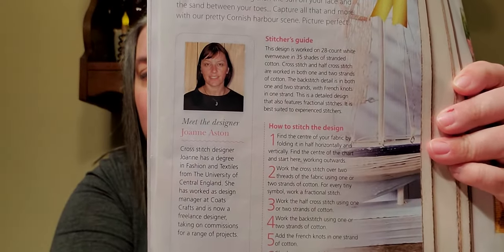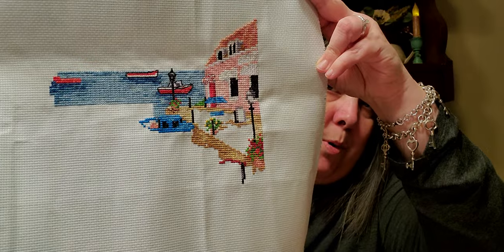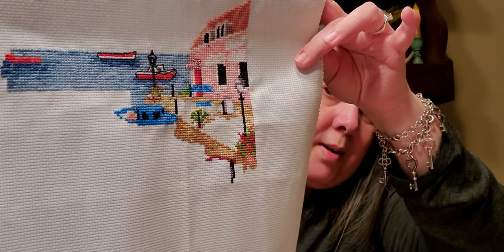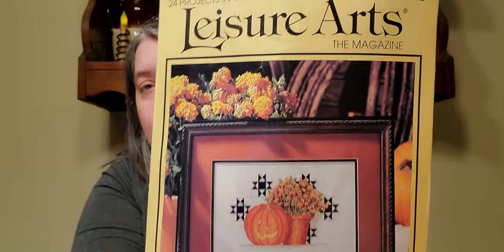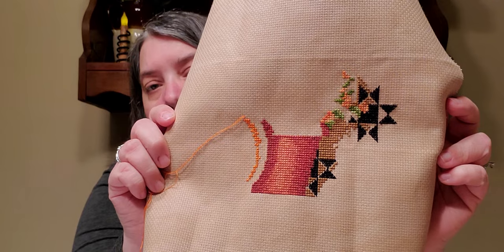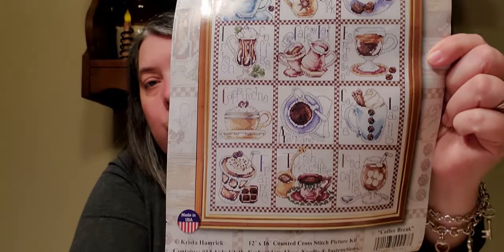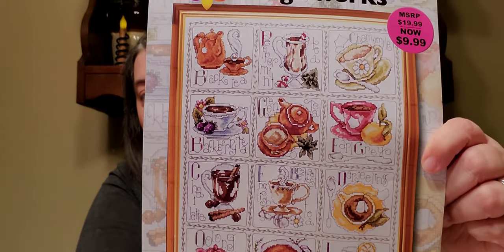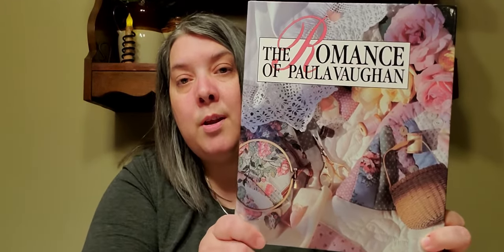Flosstube #1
WIPS & 2022 PLANS